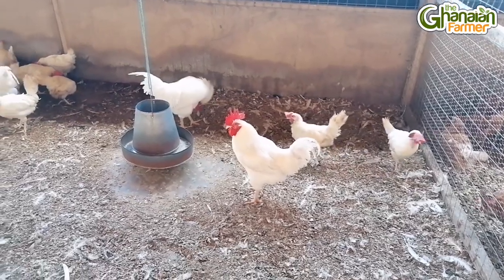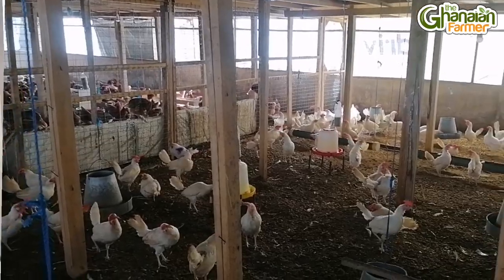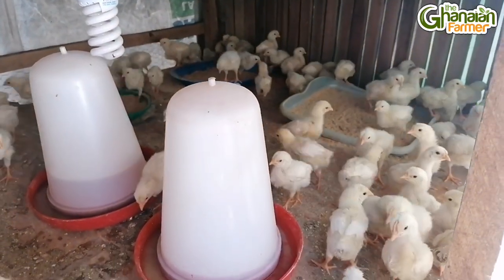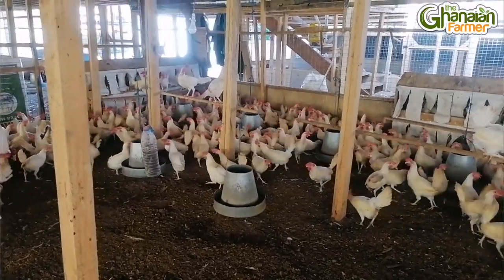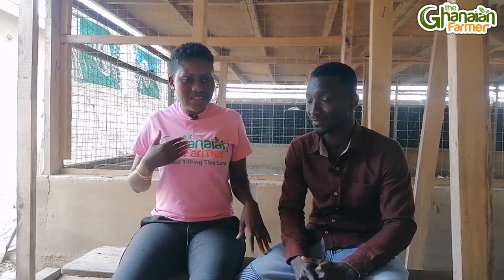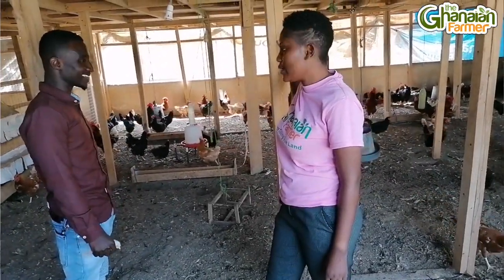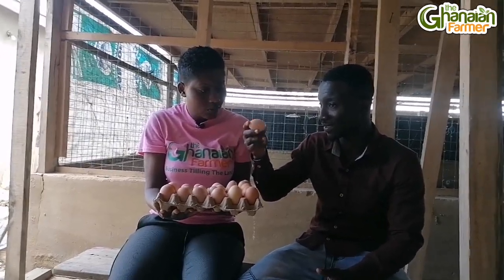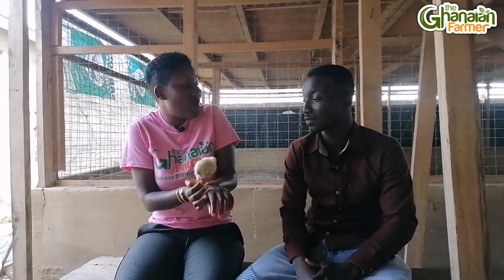How I Became Hatcher Of My Own Day Old Chicks After 12 Years Of Successful Poultry Farming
Business must be progressive enough to make you more profits.

Story of how a regular SHS graduate started poultry farming and importing day old chicks now becomes his own Hatcher.

According to Rexford, this 12 years of experience he got from Polutry farming has taught him a lot of how to cut down his expenses and make things his own way at affordable costs.

He makes his own feeders, produces his own day old chicks including feeds etc.